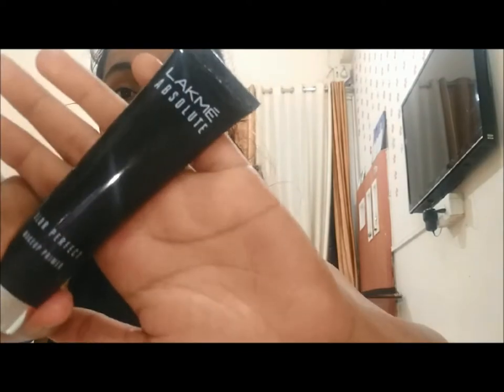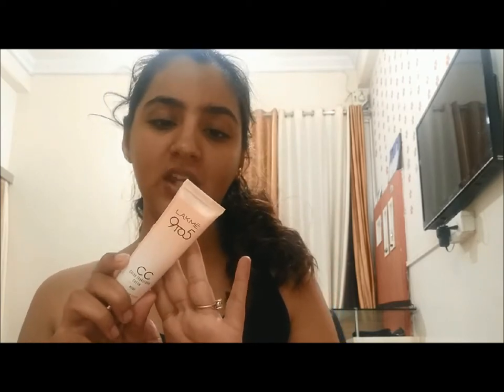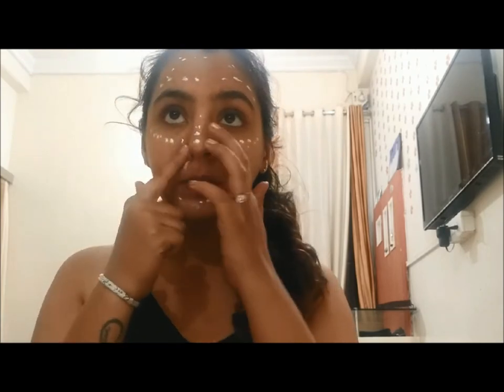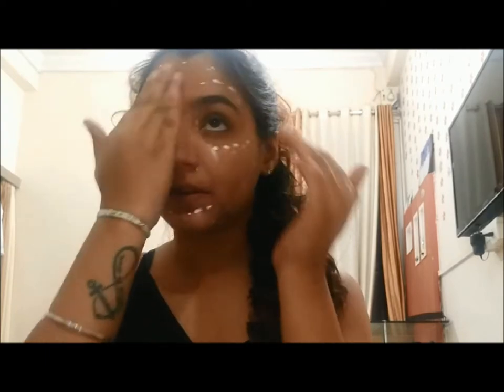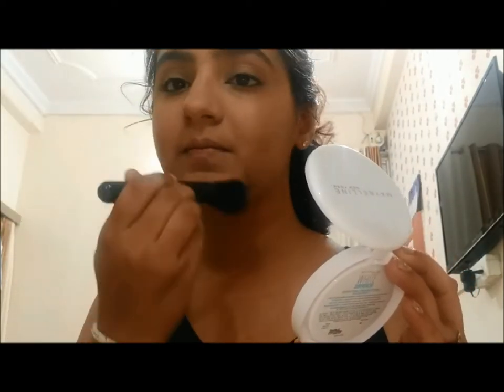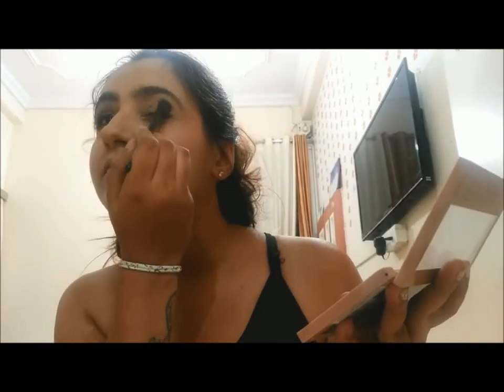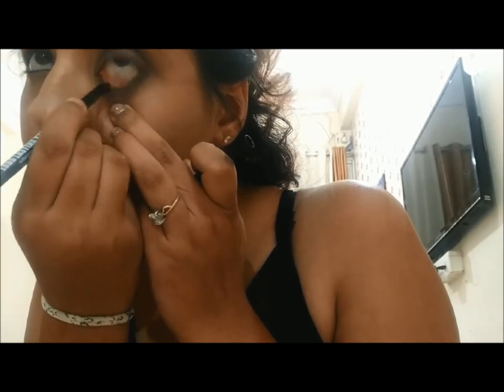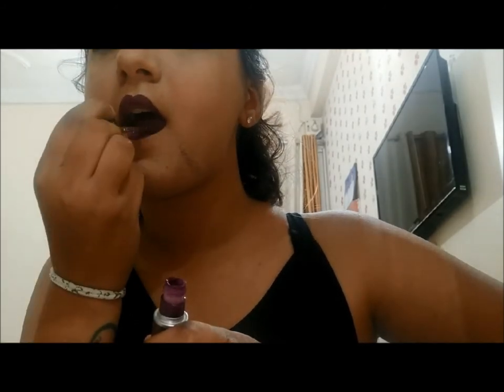makeup| recreation tutorial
Thid vid is created using products I had and one can easily replace those which you don't have. Well makeup is embracing of beauty then hiding the flaws you can work around and work well with yourself and do the way you like so enjoy and stay happy. happy weekends party hard.

LAKME 9 to 5 COMPLEXION CARE COLOR CHANGING CREAM -Shade (beige) -Rs 269

MAYBELLINE NEW YORK FIT ME MATTE +PORELESS FOUNDATION - Shade (128) warm nude - Rs 575

MAYBELLINE NEW YORK FIT ME CONCEALER - Shade (25) medium -Rs 525

MAYBELLINE NEW YORK SUPER FRESH COMPACT POWDER Shade - (Marble) -Rs 150

MAYBELLINE NEW YORK COLOR SENSATIONAL DIAMOND PALETTE -Rs 575

M.A.C IN EXTREME DIMENSION 3D BLACK LASH/ WORK IT OUT MASCARA -Rs 1990

M.A.C RETRO MATTE LIQUID LIPCOLOR- (High drama) - Rs 2050

THANKYOU

CAN FOLLOW ME INSTAGRAM
Lipstick.nerd or harsha goplani for more updates

till than have lovely and safe weekend will see yo next week
Bye Bye